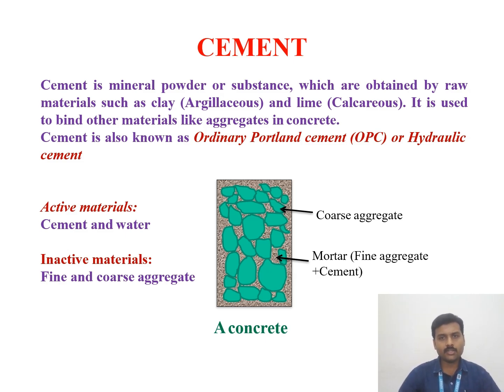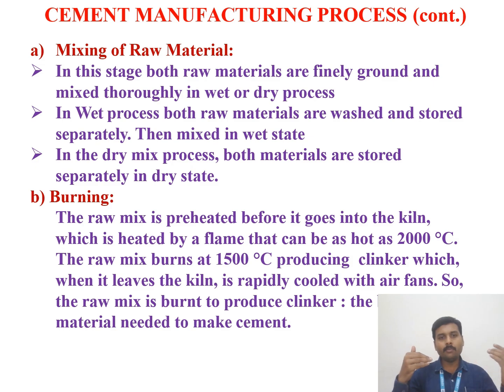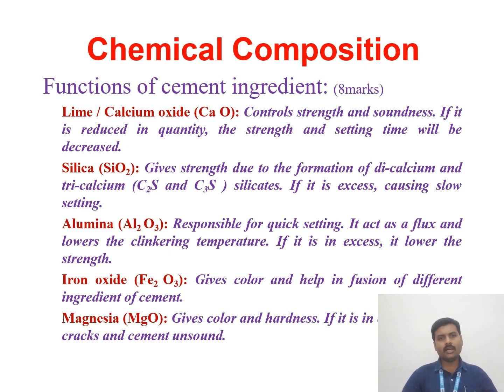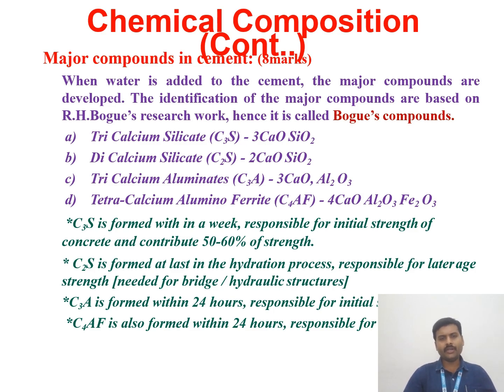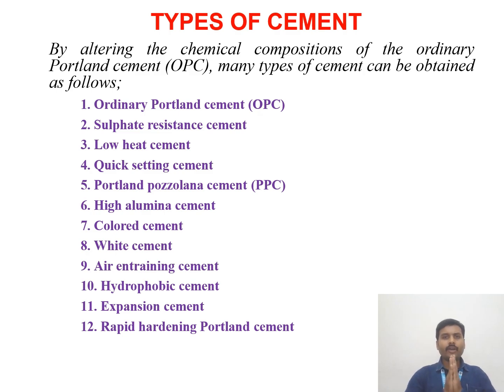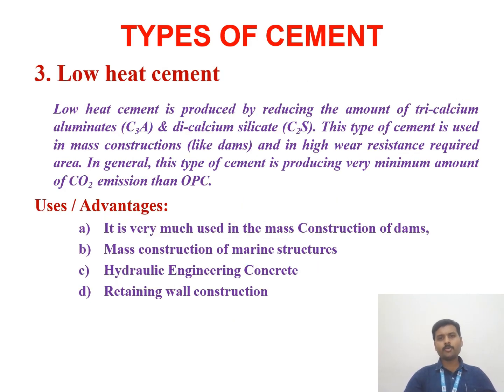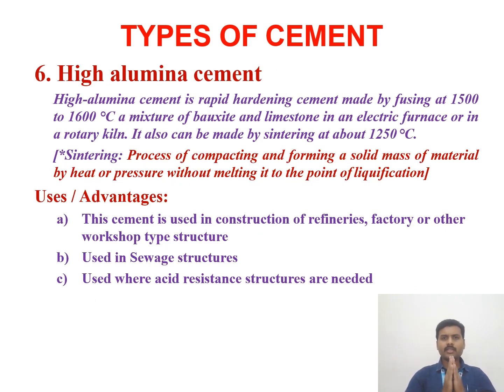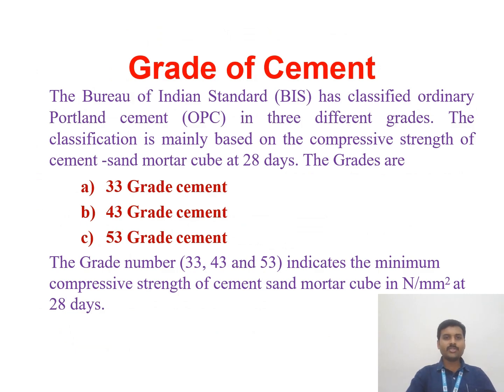Building Materials - Cement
Cement Types and Hydration